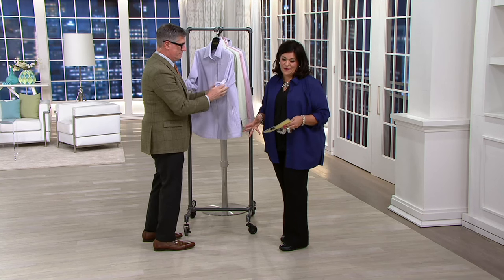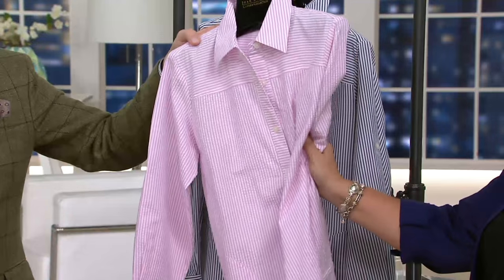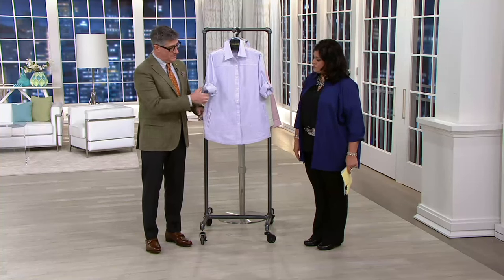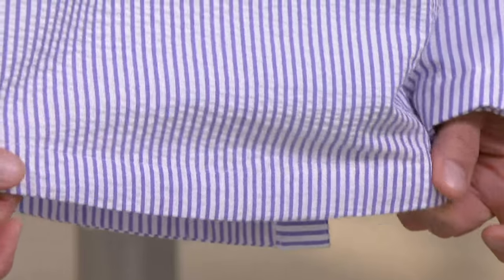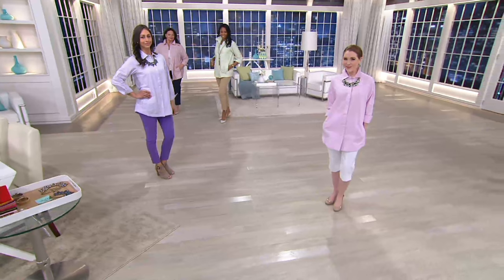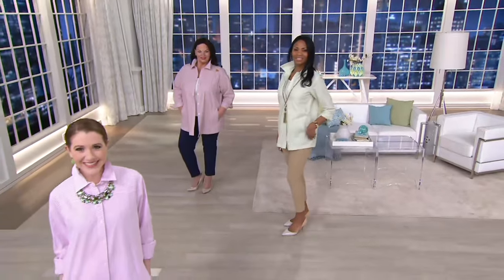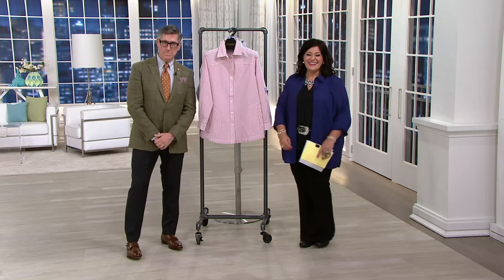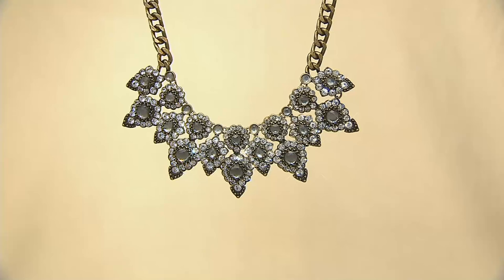Joan Rivers Seersucker Boyfriend Shirt w/ Long Sleeves on QVC